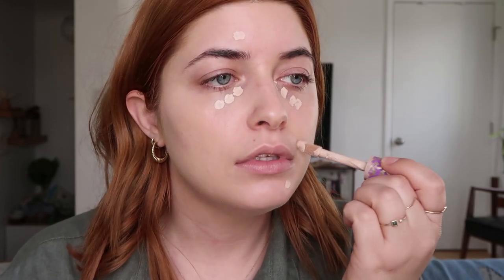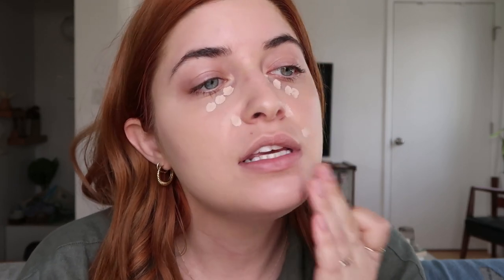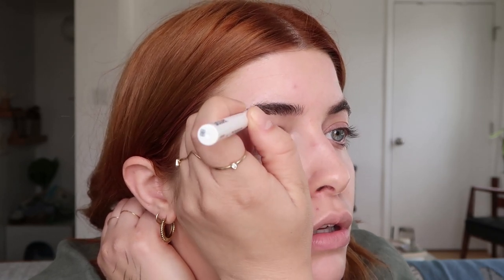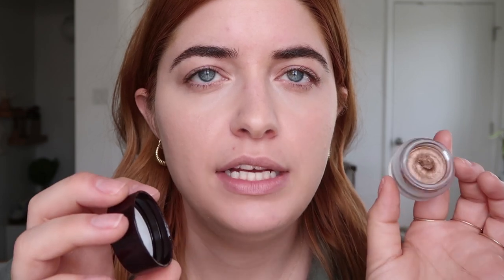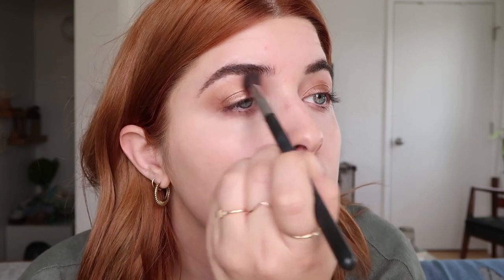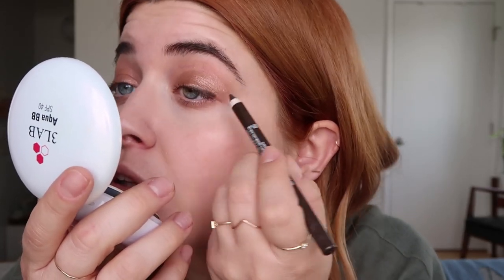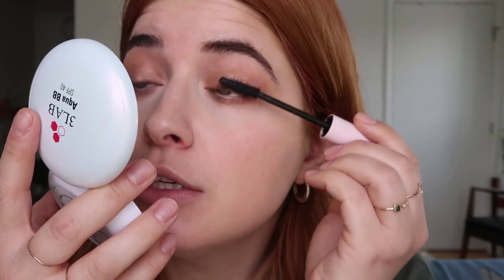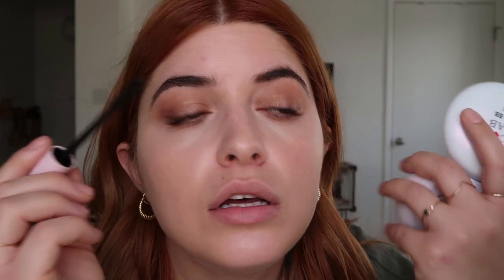This Foundation Gives You Perfect Skin?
~ PRODUCTS USED

Marc Jacobs Omega Gel Powder Eyeshadow in The Big O
Ohii Beauty Lip Smudge in Motive
Glossier Generation G in Zip

MY JEWELRY

Use my Postmates code for $100 in free delivery - "PQZ7H"